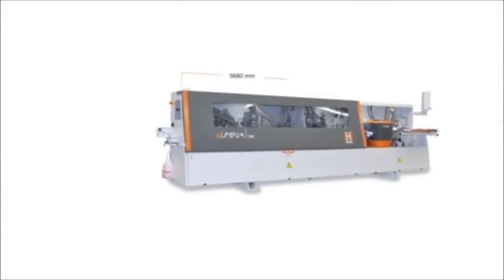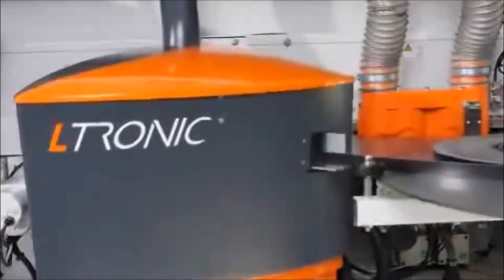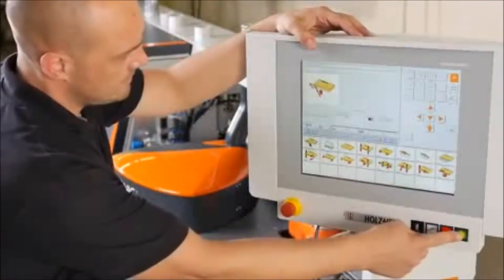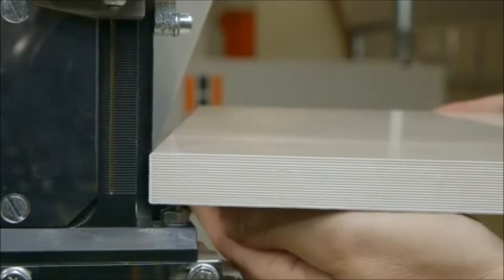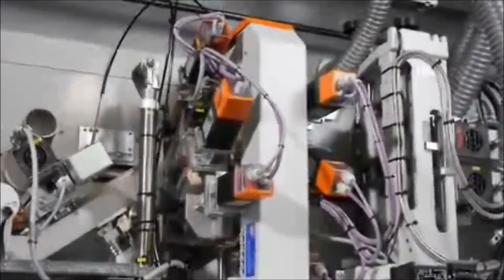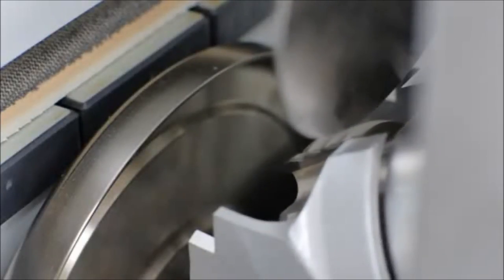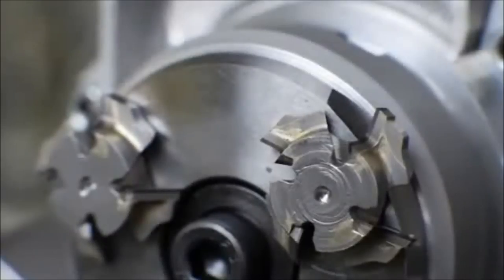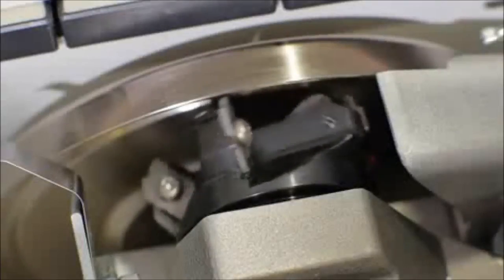The HOLZ HER Lumina with Ltronic for Laser Banding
Advantage Solutions, Inc. is the Authorized Holz-Her Dealer in Minnesota, North Dakota, South Dakota, Iowa and Wisconsin.